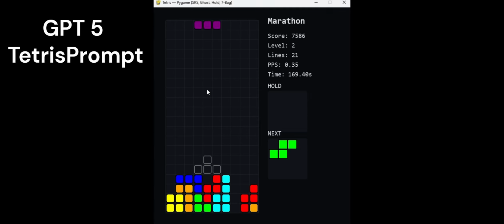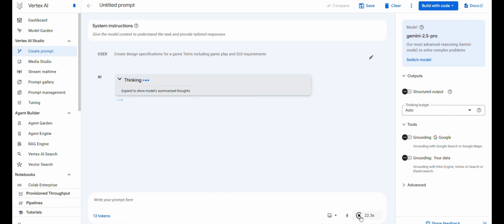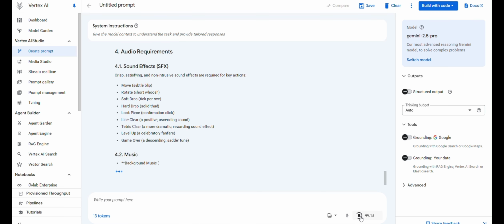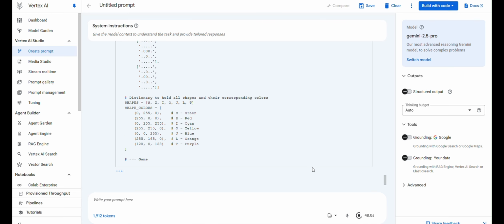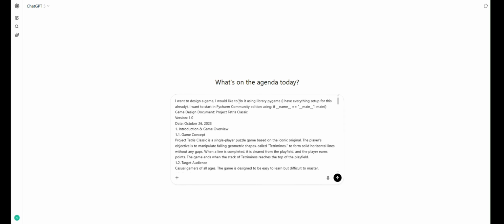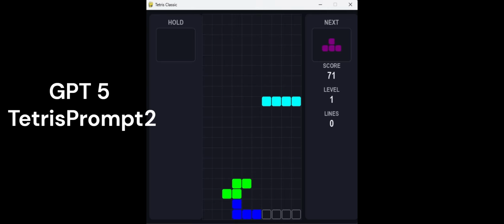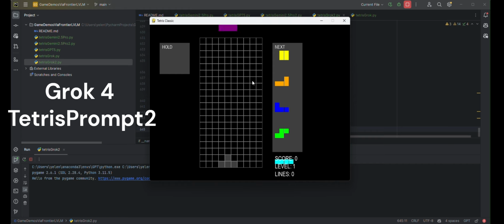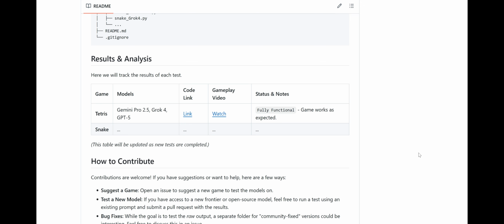AI Codes Tetris: GPT-5 vs Gemini Pro vs Grok 4 | Game Dev Showdown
In this video, we tested the world's top AI models—GPT-5, Gemini Pro 2.5, and Grok 4—if they can code a complete, playable version of Tetris from scratch using Python and Pygame?

We gave each model the exact same prompt and ran their raw, unedited code.

This is the first experiment in our "AI Model Game Dev Showdown" series, a project dedicated to benchmarking code generation in a practical, transparent way.

▶️ GET THE CODE & PROMPTS
See the exact prompt we used and analyze the raw code generated by each model on our GitHub repository